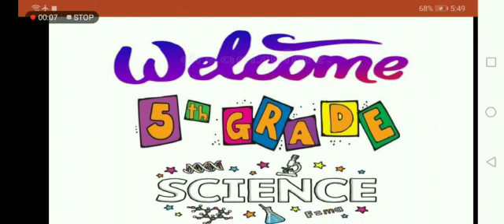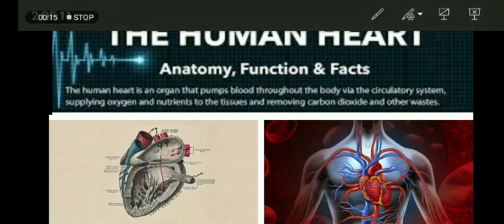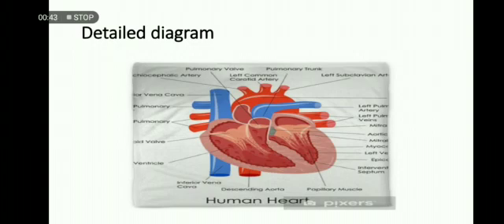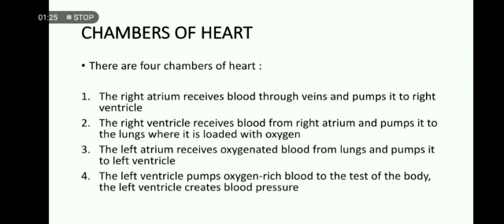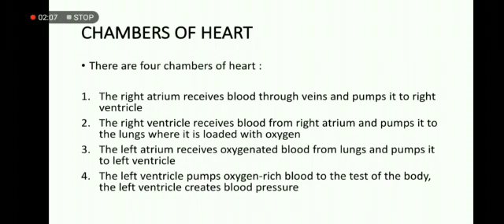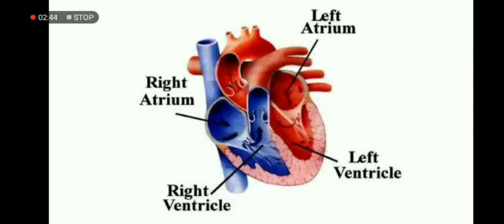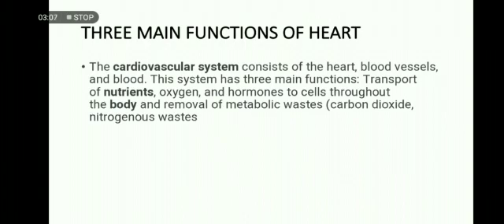Heart and its functions.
Video from Mehvish Khalid